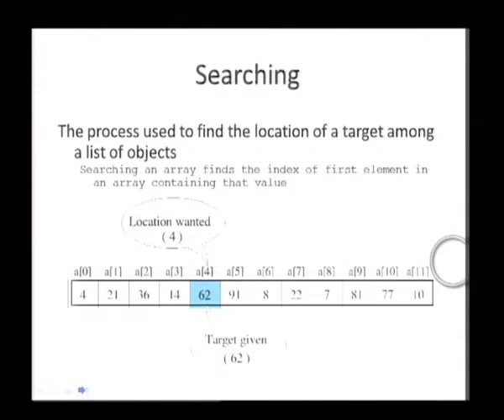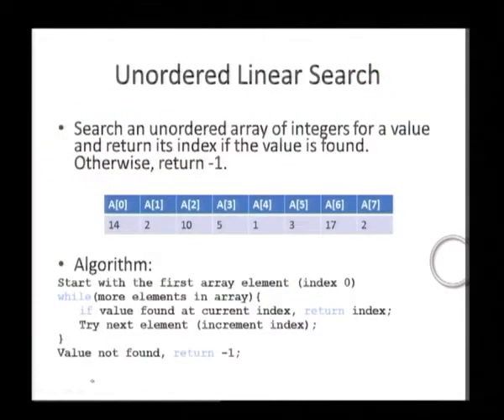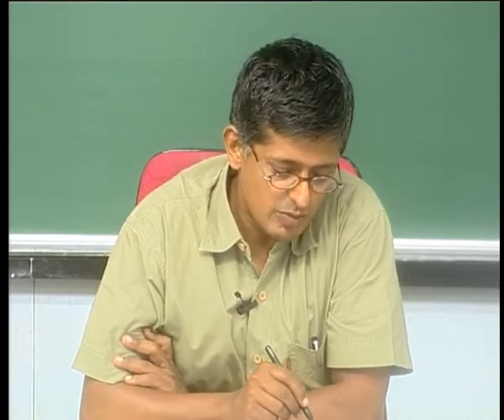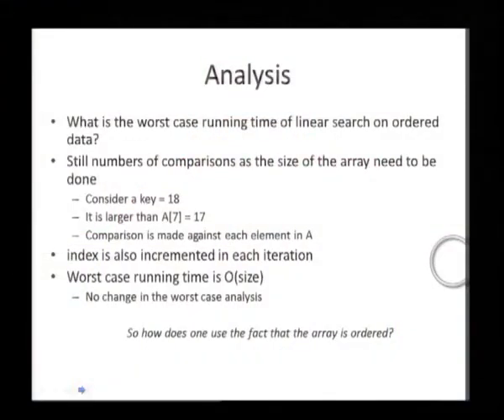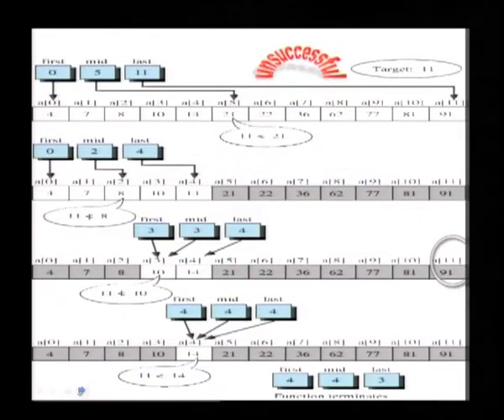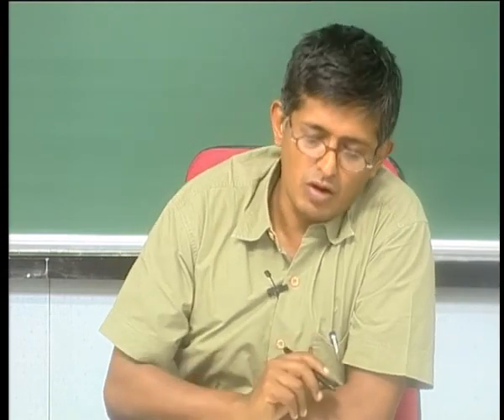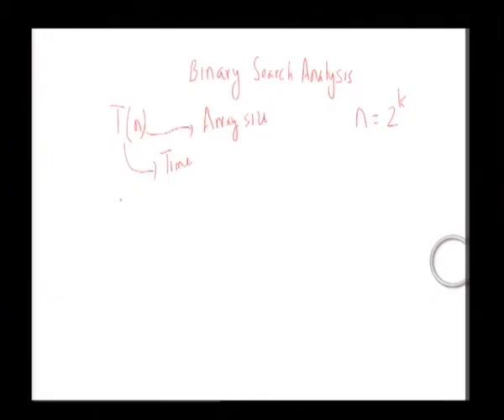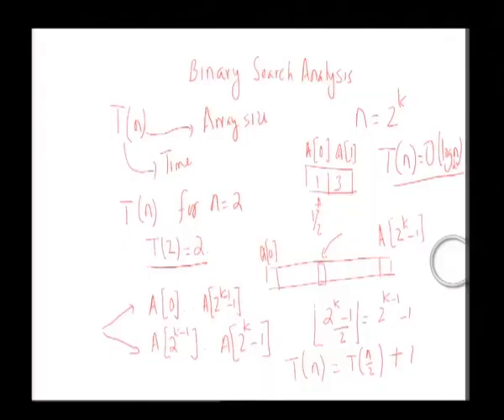#28 Searching: Linear & Binary Search Explained With Example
C Programming Tutorial #28 Searching, Unordered linear search, Ordered linear search, Binary search on an ordered array, Binary search illustration & code| Explained with Example.  Linear search is a very simple search algorithm. In this type of search, a sequential search is made over all items one by one. Every item is checked and if a match is found then that particular item is returned, otherwise the search continues till the end of the data collection.
Binary search is a fast search algorithm with run-time complexity of Ο(log n). This search algorithm works on the principle of divide and conquer. For this algorithm to work properly, the data collection should be in the sorted form.
Binary search looks for a particular item by comparing the middle most item of the collection. If a match occurs, then the index of item is returned. If the middle item is greater than the item, then the item is searched in the sub-array to the left of the middle item. Otherwise, the item is searched for in the sub-array to the right of the middle item. This process continues on the sub-array as well until the size of the subarray reduces to zero.
00:48 Searching
05:19 Unordered linear search and Analysis
10:39 Ordered linear search and Analysis
14:30 Binary search on an ordered array
21:20 Binary search illustration and code
Discrete Mathematics for Computer Science for GATE @ (IIT Lectures for GATE)